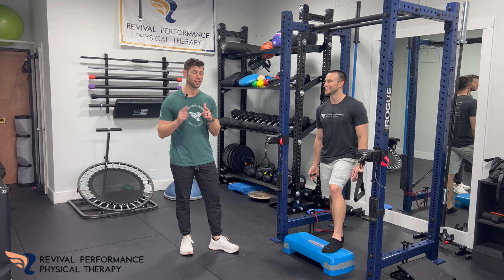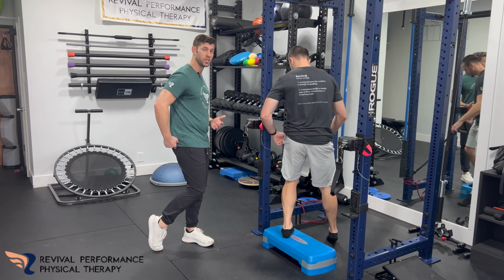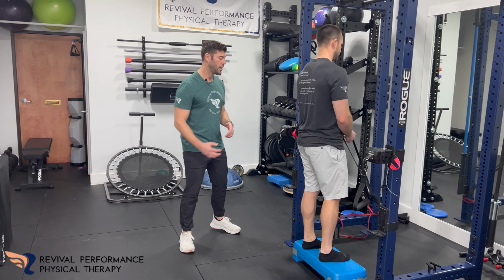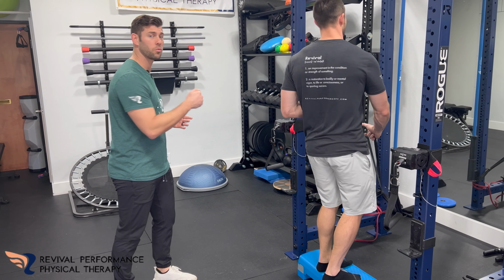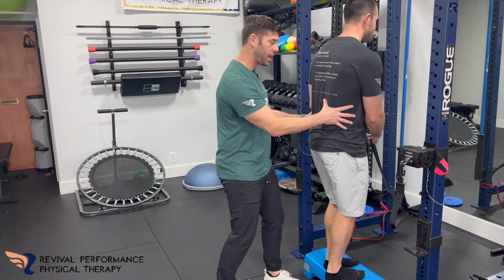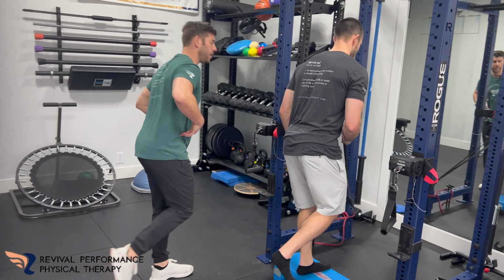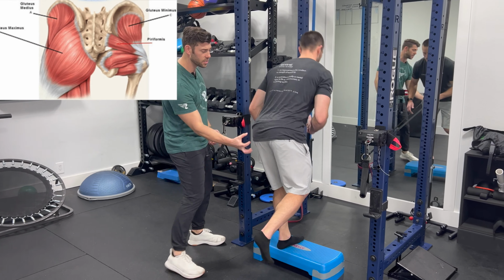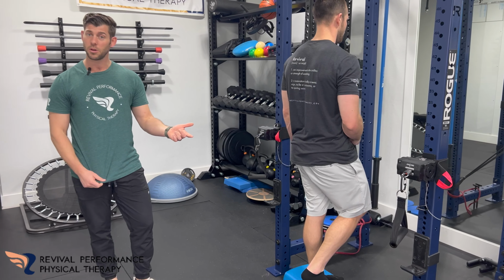RDL with power band - best butt work out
Ergospace office chairs ($50 off with code: Revival)

By watching this video, you agree to indemnify and hold harmless Revival Performance Physical Therapy (and its representatives) for any and all losses, injuries, or damages resulting from any and all claims that arise from your use or misuse of this content.